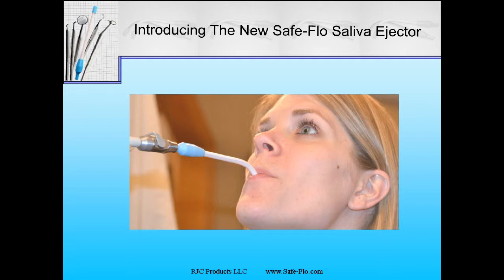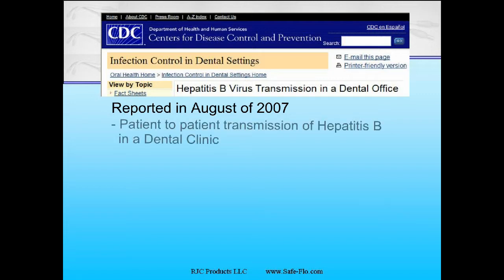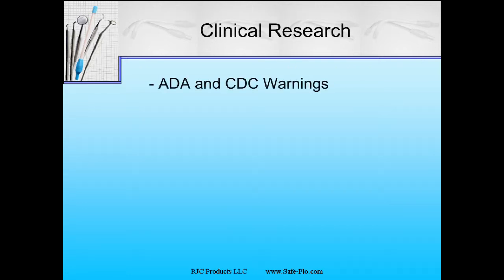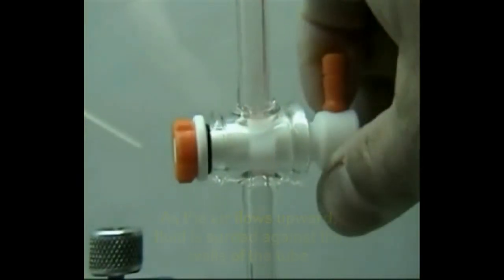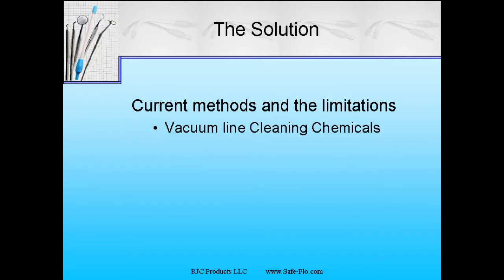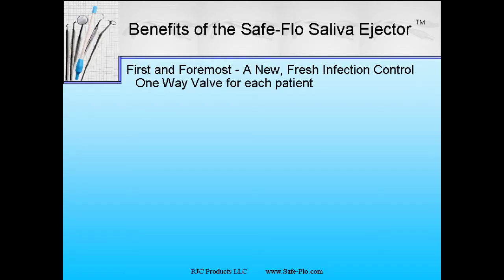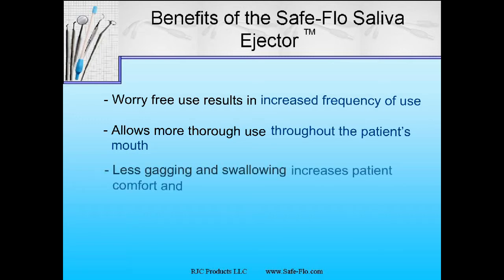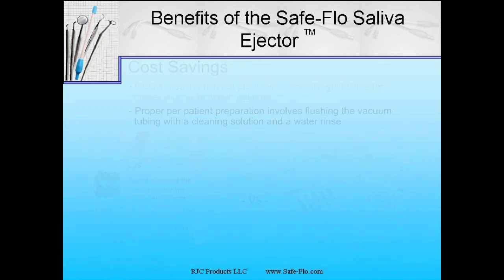Safe-Flo YouTube.avi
Safe-Flo Video loaded 7-31-12